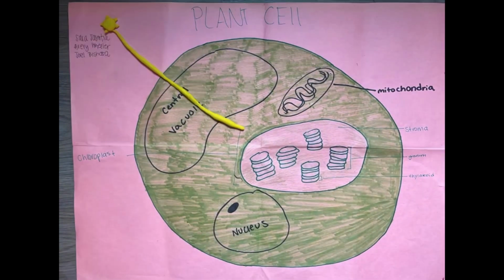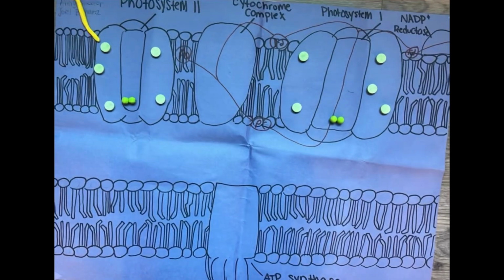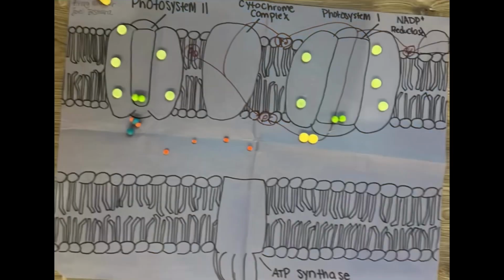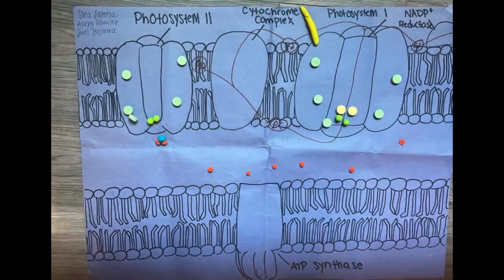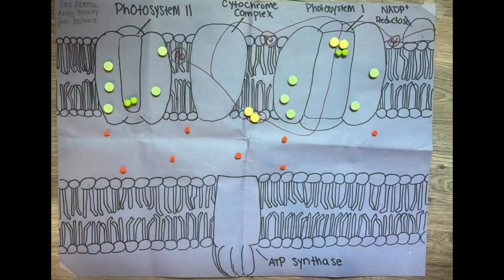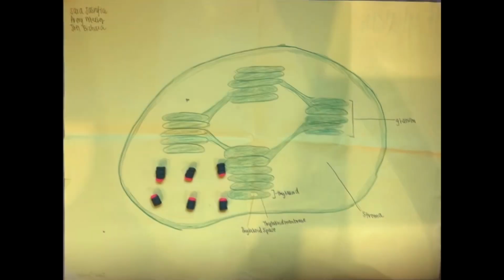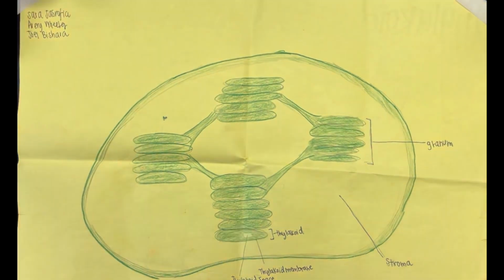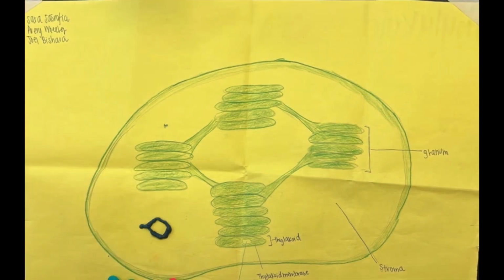Photosynthesis and Production of a Glucose Molecule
By Joel Bishara, Sara Jasrotia, and Avery Wheeler